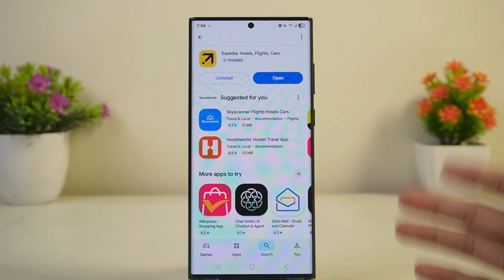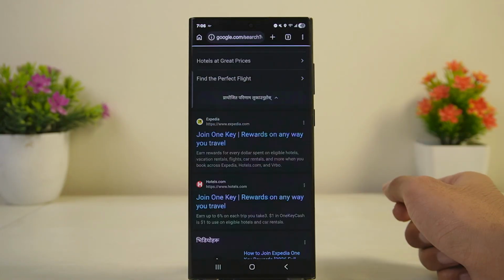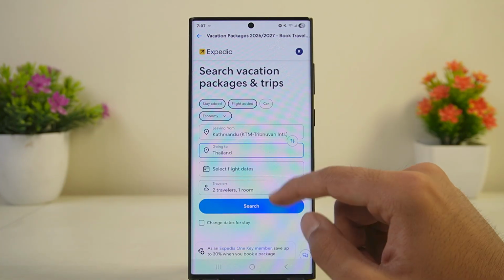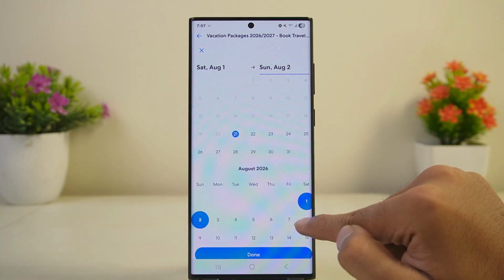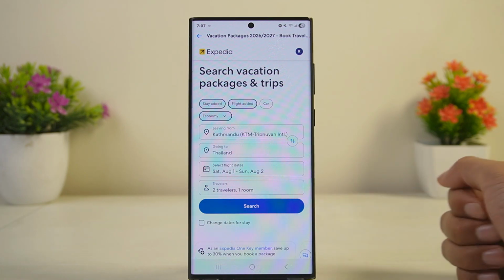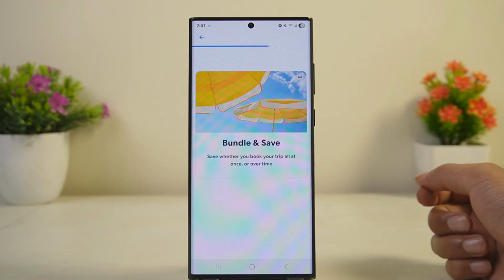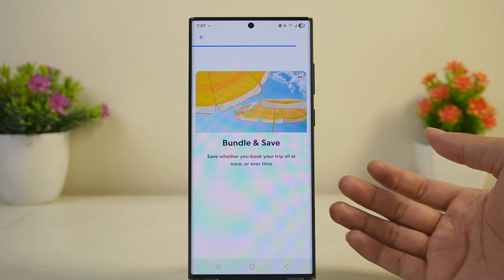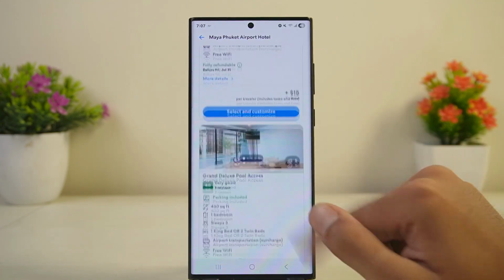How to Use Expedia Bundle Deals (2026)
Want to save money with Expedia Bundle Deals? In this 2026 step-by-step tutorial, you'll learn how to use Expedia's Bundle & Save feature to book flights, hotels, car rentals, and activities together for potential discounts.

In this video, you'll learn how to search for Expedia Vacation Packages, enter your destination, travel dates, and the number of travellers, then browse available bundle offers. You'll also see how to compare package options and customise your booking to fit your travel plans.

This guide also covers adding extras like car rentals and local activities to your package, reviewing the total package price compared with booking each item separately, and completing your reservation. Expedia automatically applies eligible package discounts during checkout, making it easy to see your total savings before you book.

If you found this video helpful, don't forget to like, subscribe, and turn on notifications for more Expedia tutorials, travel tips, hotel booking guides, vacation package tutorials, and travel planning videos.